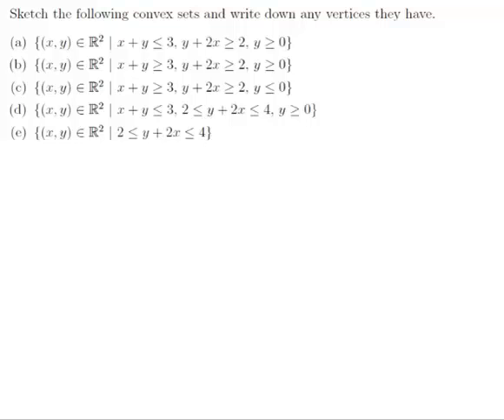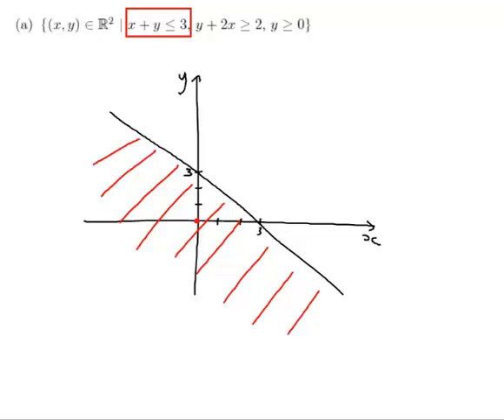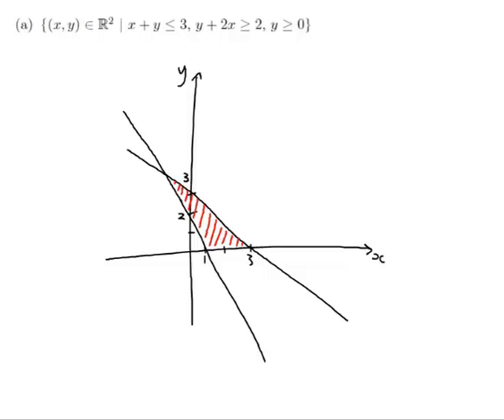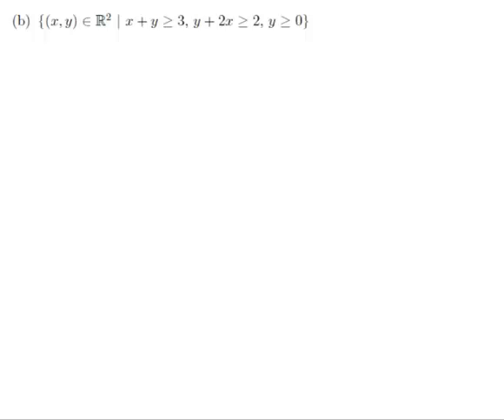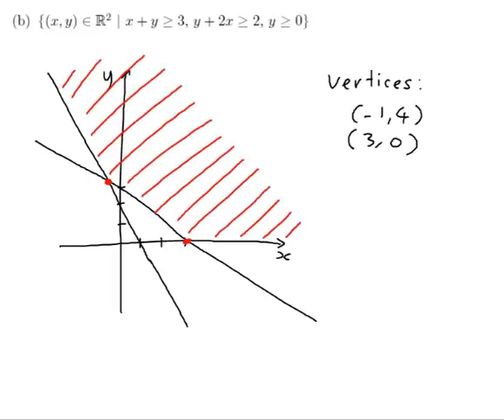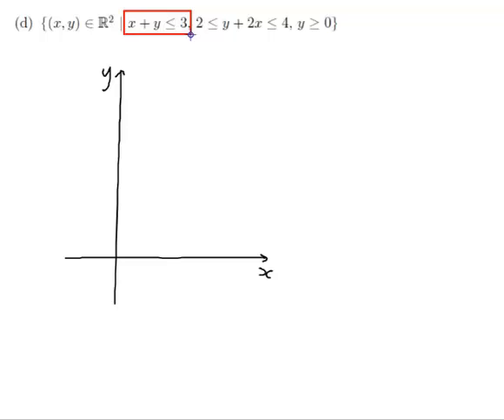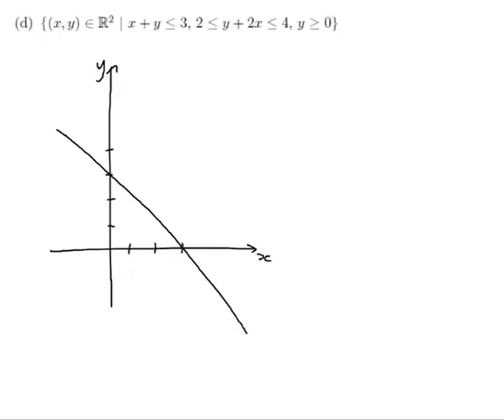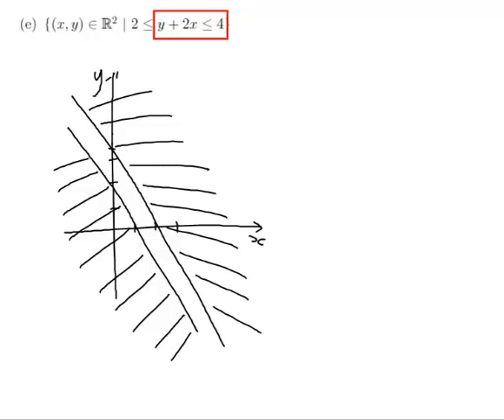EXAMPLE: Drawing convex sets in 2D and finding their vertices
Worked example by David Butler. Features drawing convex sets defined by linear inequalities, and then finding their vertices.